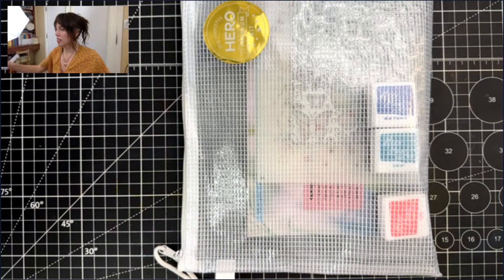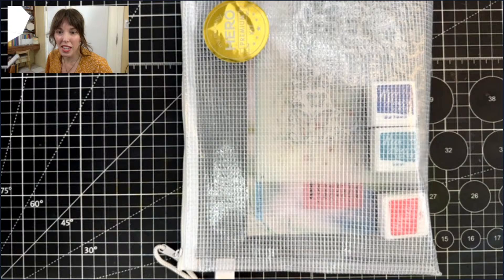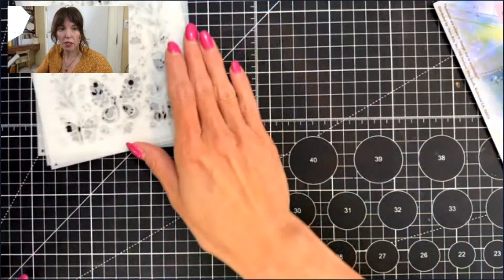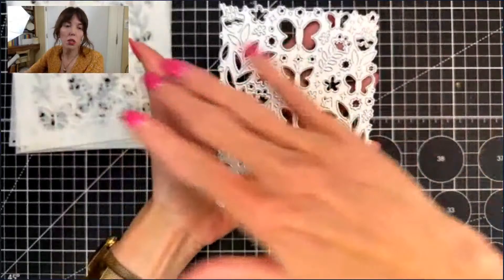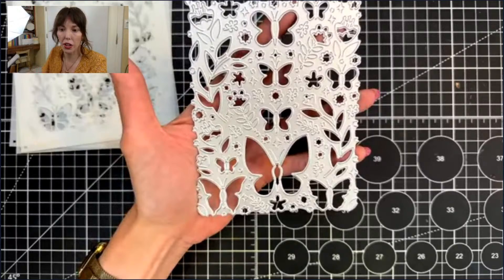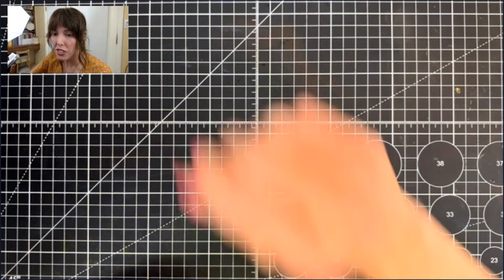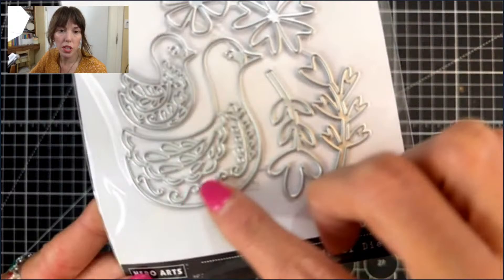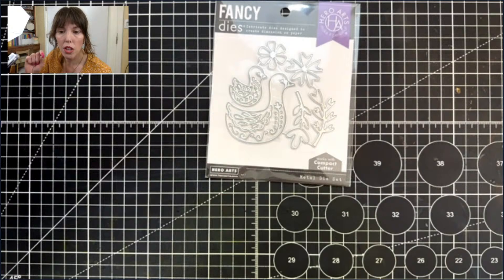REPLAY: April 2024 Release Spotlight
Watch live or on replay as Channin from Hero Arts walks through the new products for April 2024!

Visit your favorite retailer for the add-on products, or find the full release on the Hero Arts